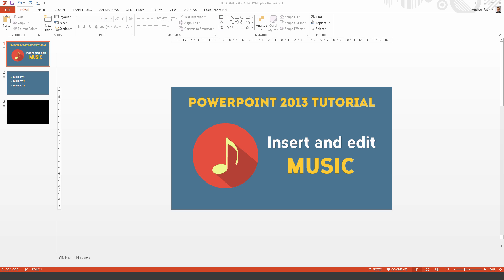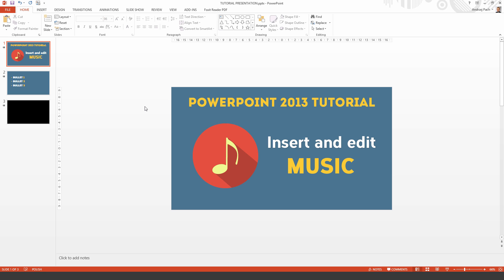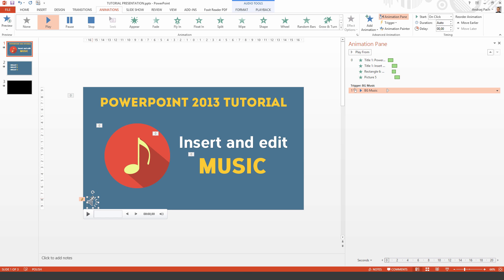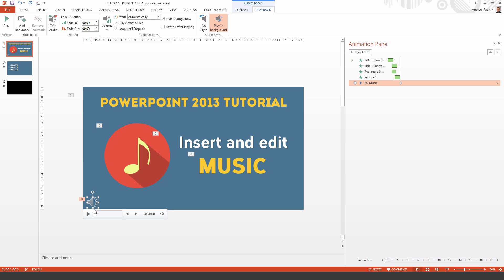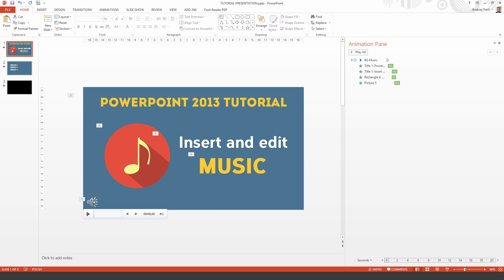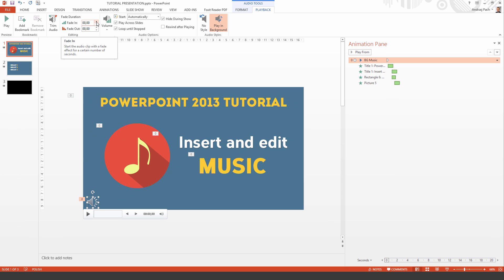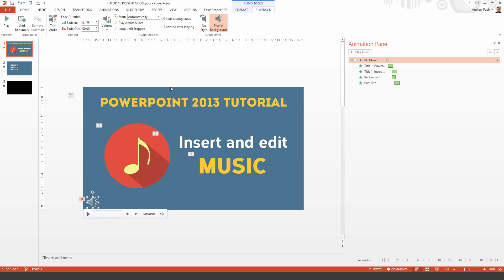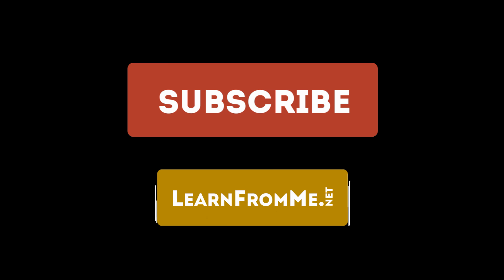PowerPoint 2013 | Add background music to Your presentation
It is possible to make Your music play during the entire presentation with ONE CLICK in PowerPoint 2013. That's right, to find out how to do this please follow this tutorial to the end. As usual I am explaining things as easy to understand as possible so you will never have to struggle achieving the desired background sound in Your beautifull slides :)

TRANSCRIPTION:
If you have trouble to figure out how to add  music playing  in the background of your PowerPoint presentation do not worry anymore I will help you out with this short tutorial.
Hi guys this Andrzej Pach speaking from learnfromme.net, In this tutorial I want to show you how to add and edit the music in the background. PowerPoint 2013 has built in tools to edit music in the background. I have already a music track prepared so let me simple grab it, as you have your music tract selected, simple drag it over to PowerPoint and now watch how to make so the music  will play across all of your slides I will also open up the animation pane so you will understand things better. Alright can you see the music track is already an animation inside the presentation once I click on the music track I have new audio tools here you just need to go to play back and now select it to play automatically as you see it is already animation then you need to select play across light and hide during show. This speaker won’t be visible while the presentation is playing should also play look until it stop because the track might run out when you are presenting once you have selected all the options you just need to drag the music tract over to the first place because we want the music to start immediately with the presentation, let me show you a preview. As the slides are advancing the music keeps playing until I want the music to.  What else can we do?  I can select the music I go to play back and I can also trim the audio because for example you do not want the intro part of the song you want it to play it later if this is a more interesting part of the sound you could also trim it from the back to make it's duration less alright and to achieve a nice effect  you can also fade it out, there is also a second much, much  more  easier option in PowerPoint.  Microsoft has created one click tool to make the music play in the back ground as you see it’s all selected. Let me press no style again, we come to the step where we simple just answer the track. If I would press now play in background I get all things I have done before with one click, play across slides, loop until stop, hide during show, automatically jump as the first animation so there you have it, this is the easiest possible way to get the music to play in the background in your PowerPoint presentation. Simply drag it into the presentation and press play in background. I hope this tutorial was very useful for you and thank you for listening see you the next time.